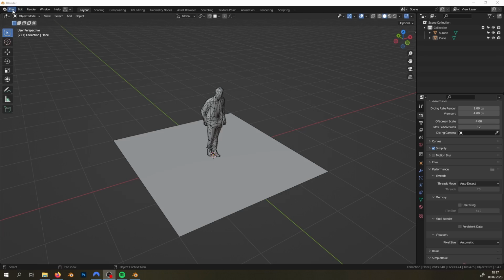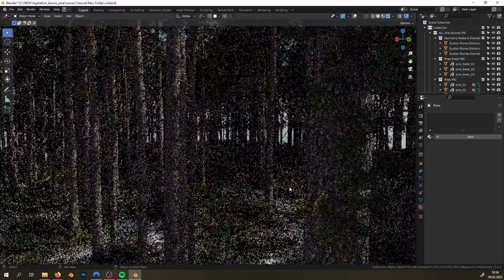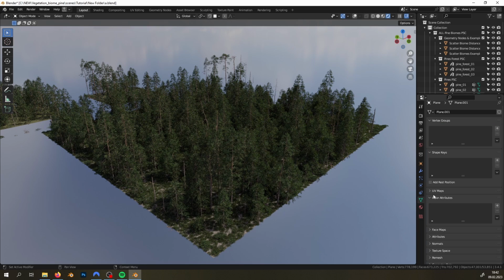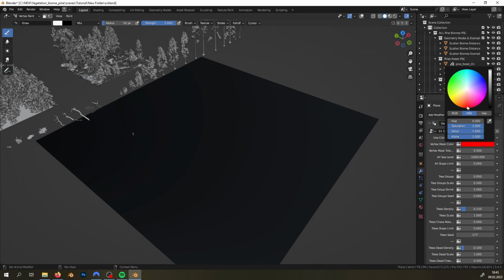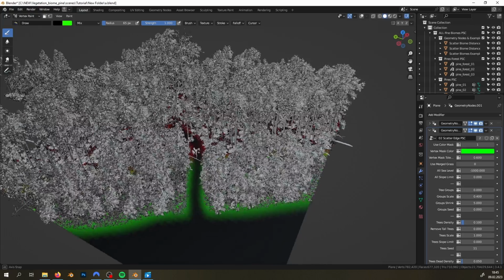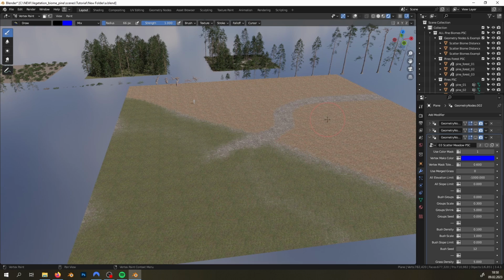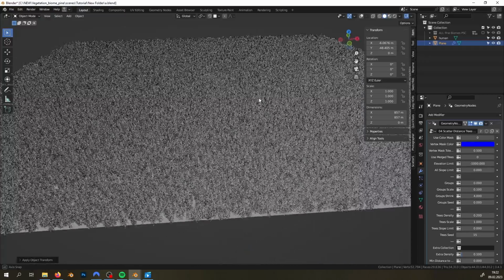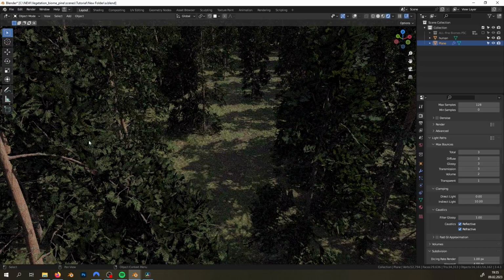Dynamic Pine Biomes - Workflow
Chapters:
0:00 Intro
0:03 Append Files
0:12 Add First Biome
0:50 Add Material
0:54 Add More Biomes
1:09 Vertex Mask Setup
3:07 Distance Trees Biome
3:50 Transparent Light Paths